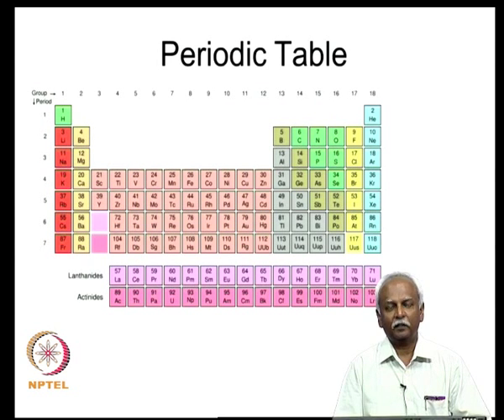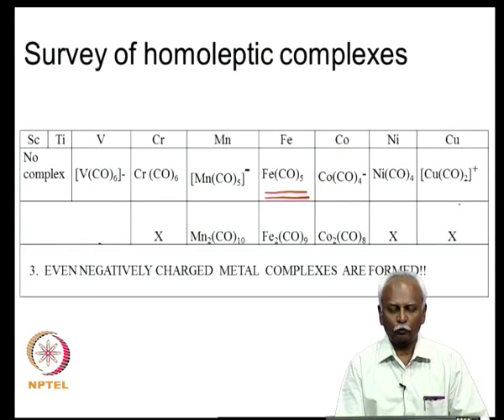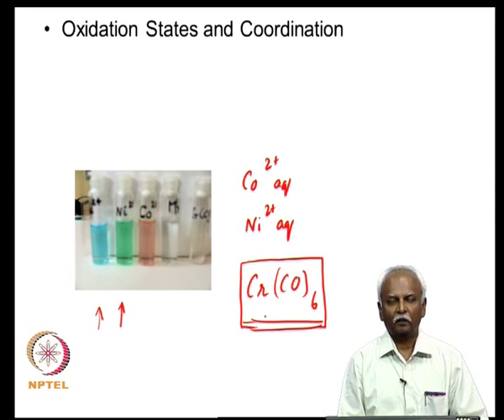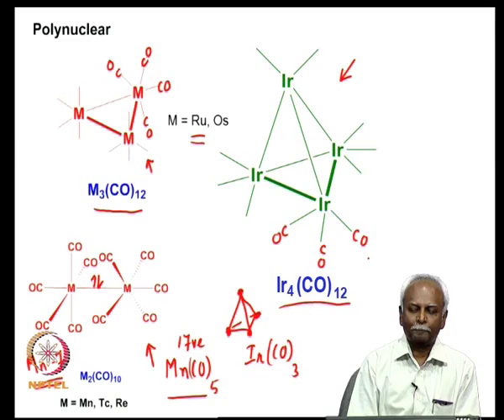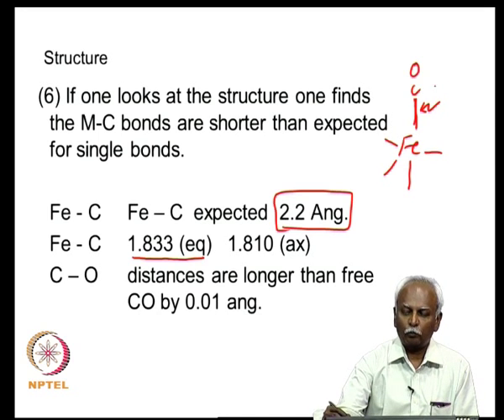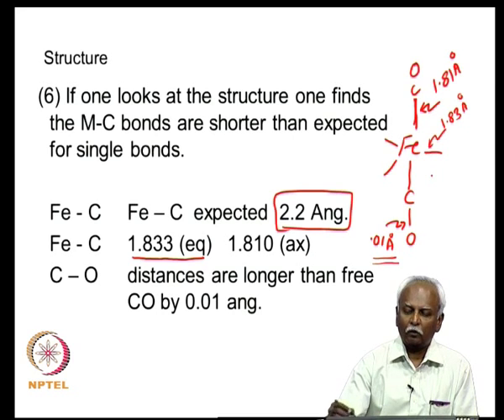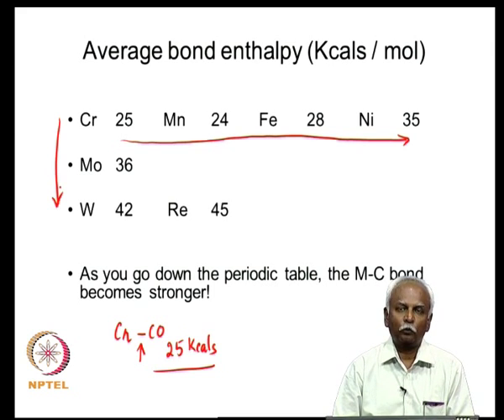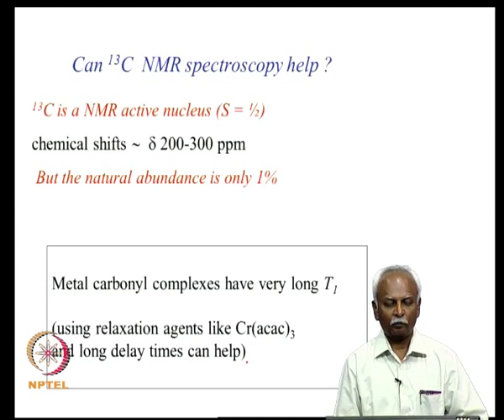Mod-02 Lec-02 Metal carbonyl complexes